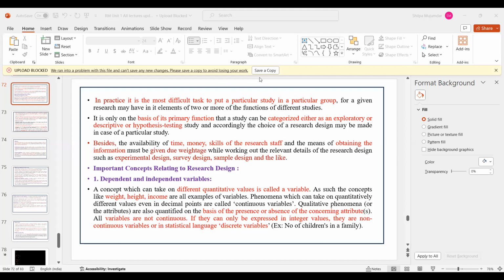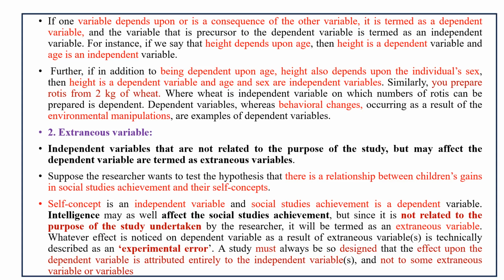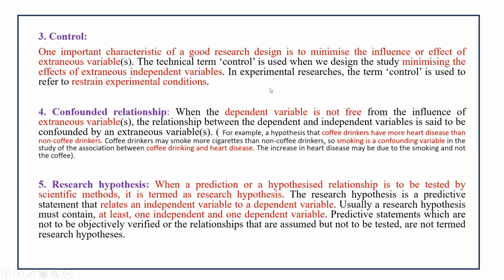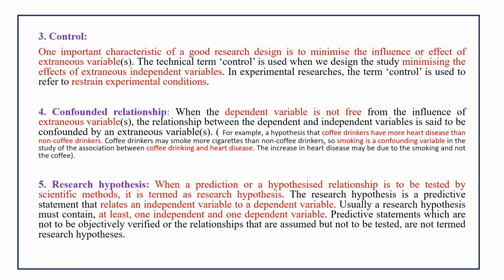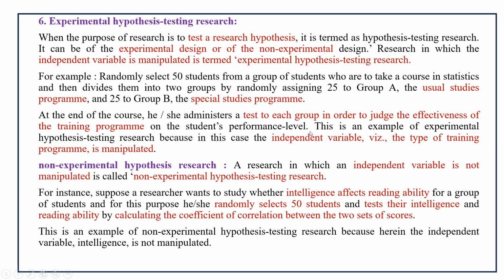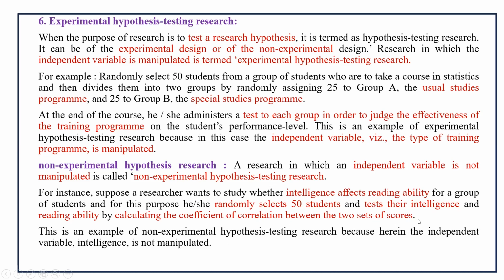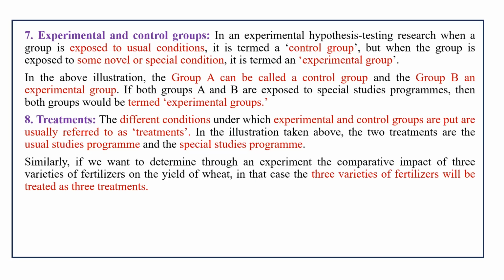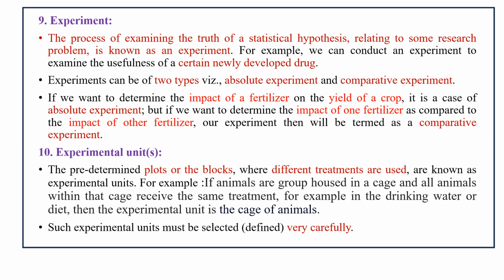Research Methodology lecture No 10 part 1